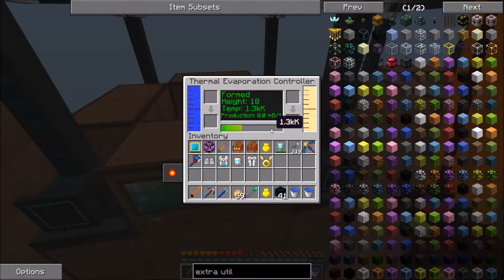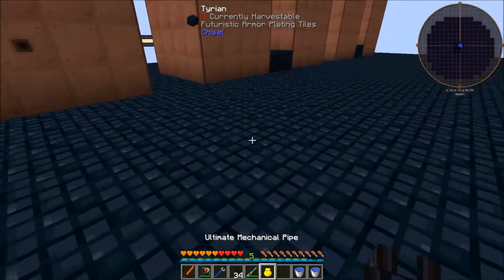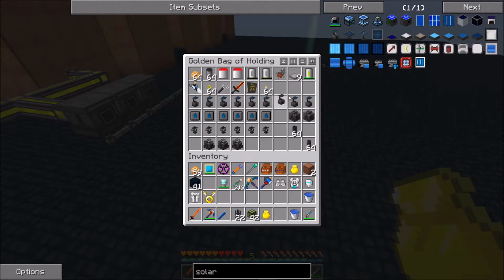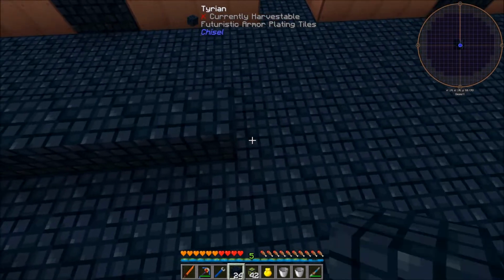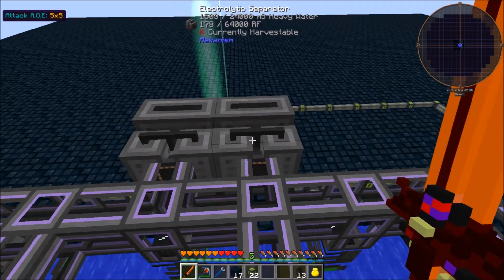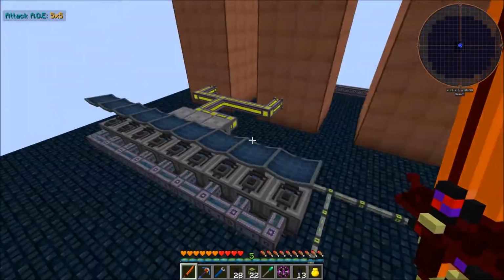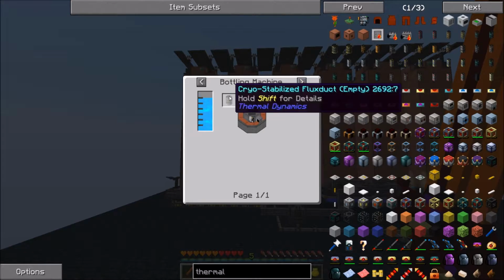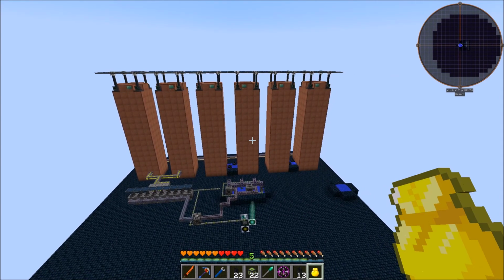Minecraft Crackpack Lp Ep 51: Mekanism Reactor Gasses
In this episode of Crackpack, we start working on the first bit of our reactor setup, focusing on the liquids and gasses.  I will likely expand the setup before it comes time to start it up, but it's a very good start for sure.